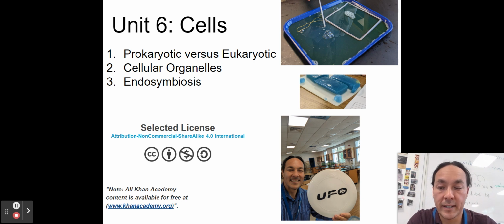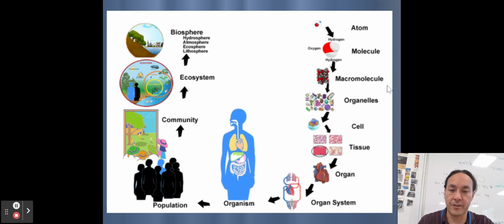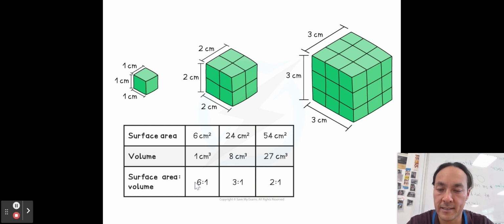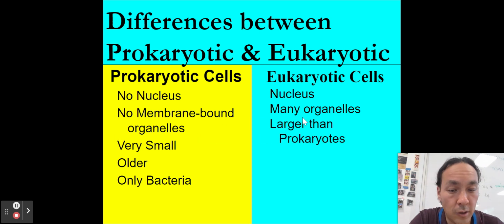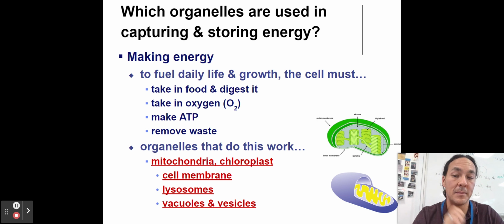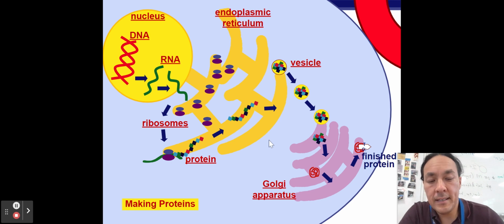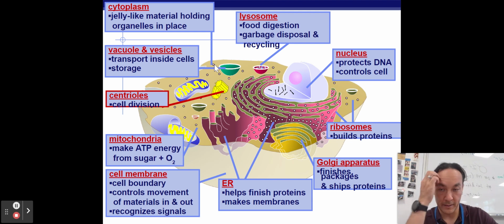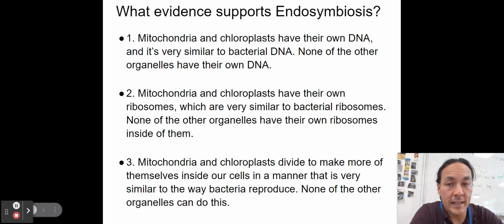Cell Structure and Function: Prokaryotic, Eukaryotic, Organelles, Endosymbiosis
NGSS IS 5: Cell Structure and Function. This video reviews the cell theory, limits to cell size, prokaryotic and eukaryotic cells, and plant and animal cells. The video reviews the organelles involved in energy capture and storage and protein synthesis.